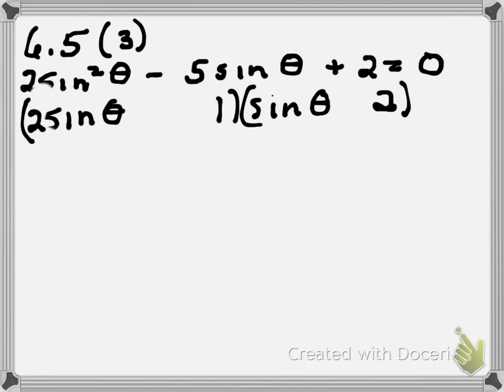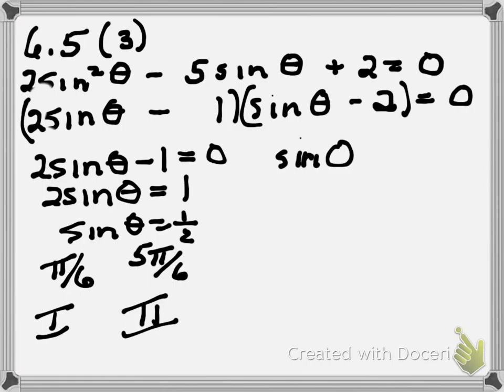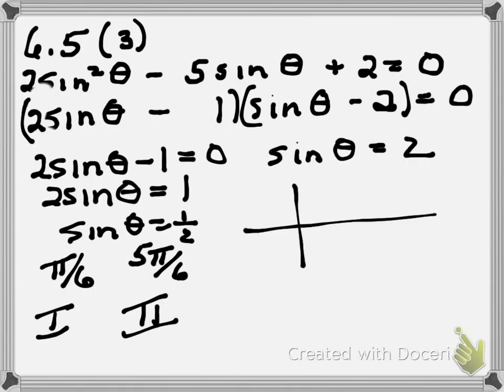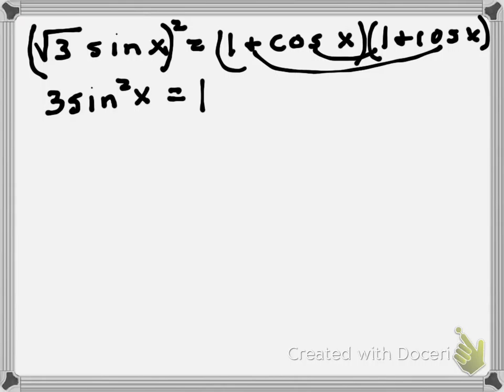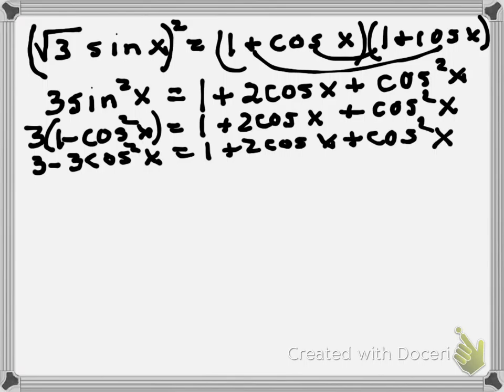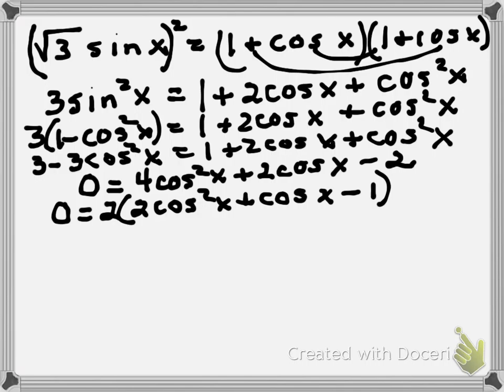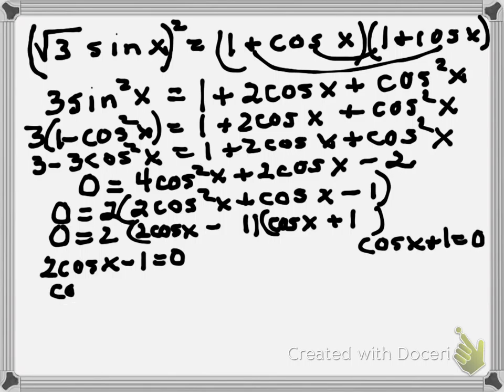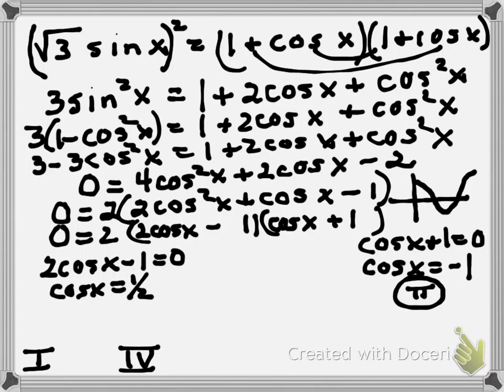6.5 Trig Equations (3)